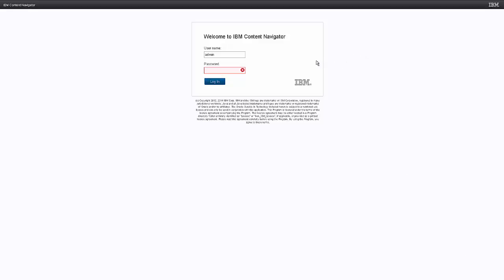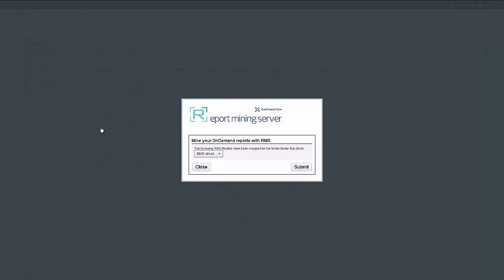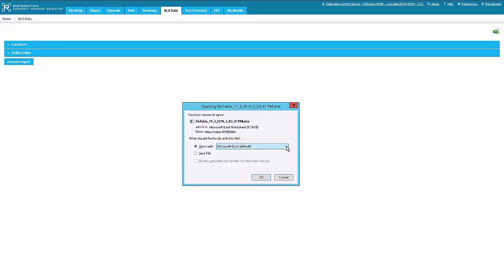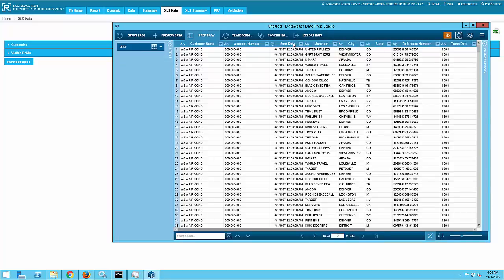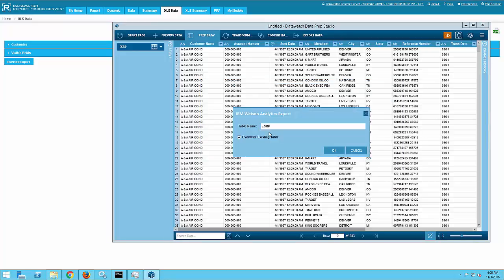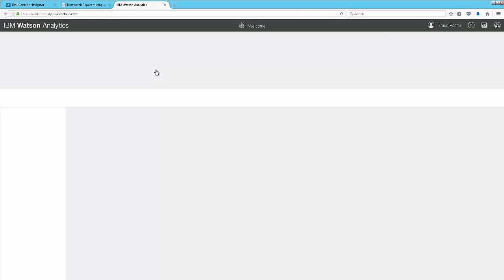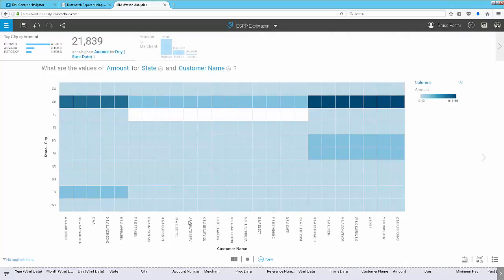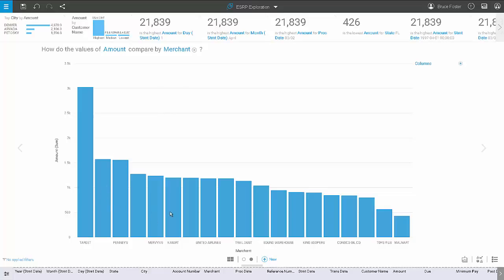IBM CM OnDemand Enterprise Archive data Analyzed by Watson Analytics